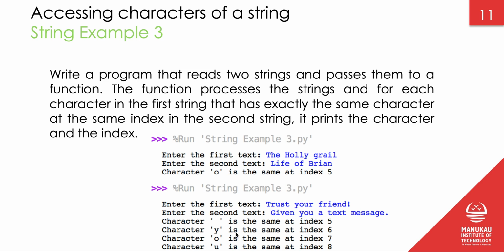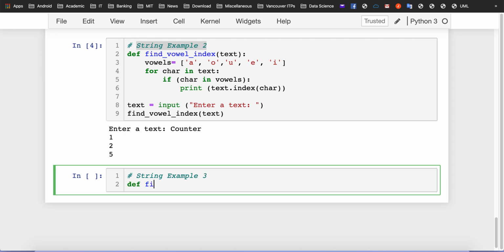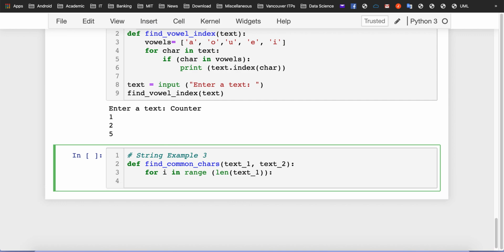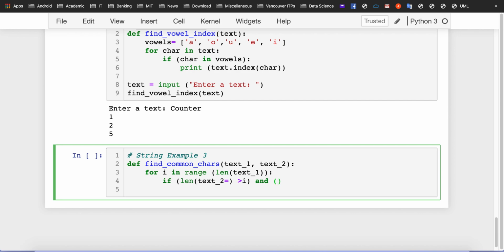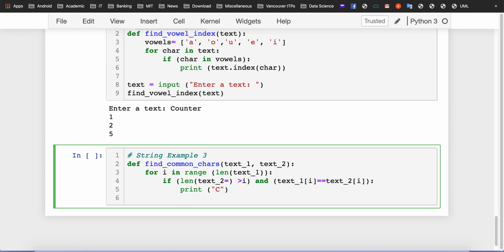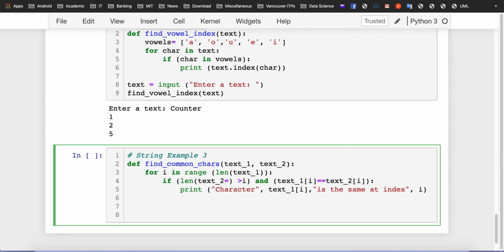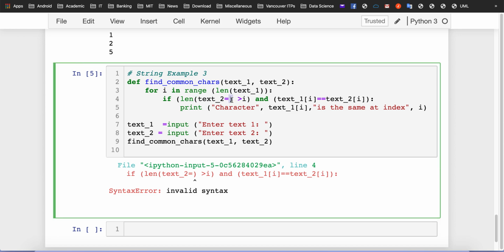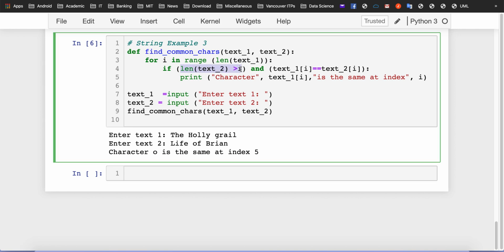String Example 3 - Fundamentals of Software Development with Python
Write a program that reads two strings and passes them to a function. The function processes the strings and for each character in the first string that has exactly the same character at the same index in the second string, it prints the character and the index.